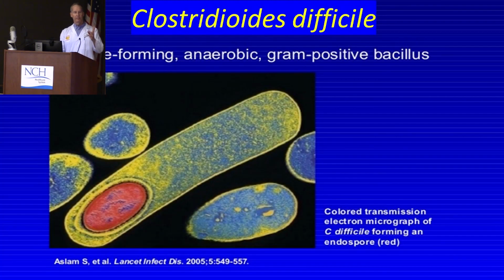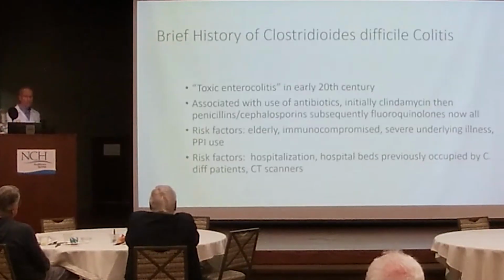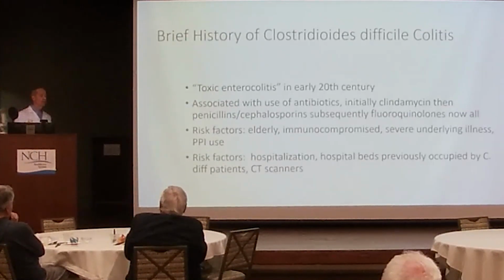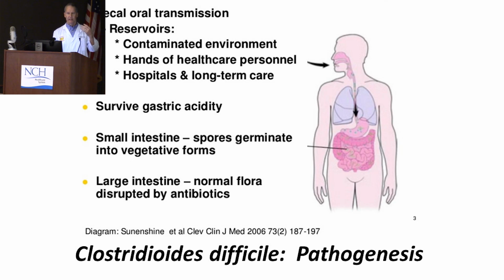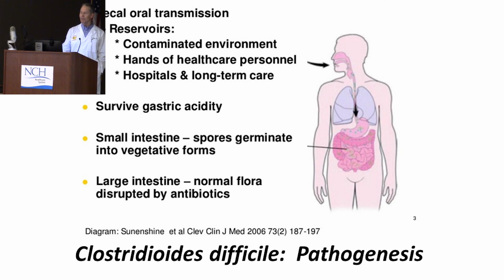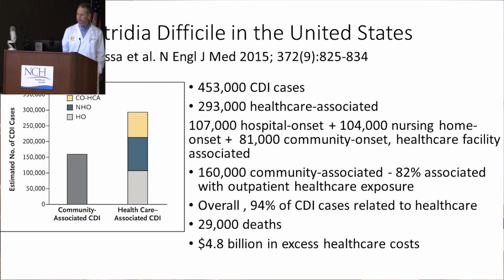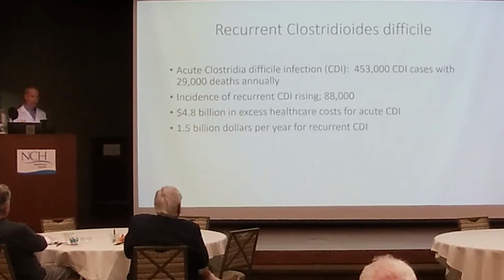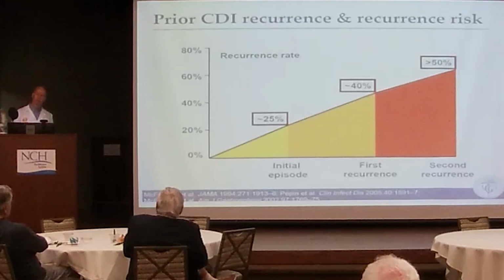The Microbiome: Its Role in Health & Disease, Part 3: C Diff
A deep dive into the Microbiome from February 2022.